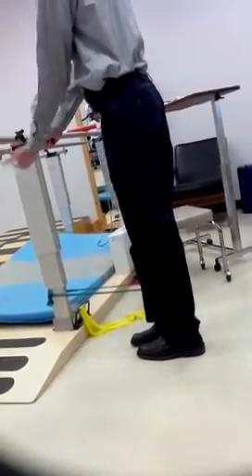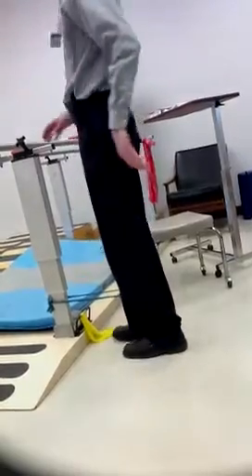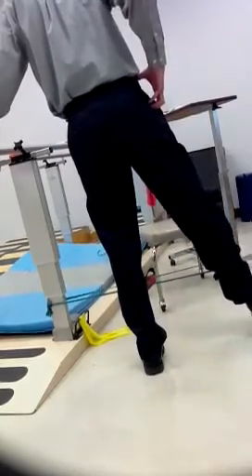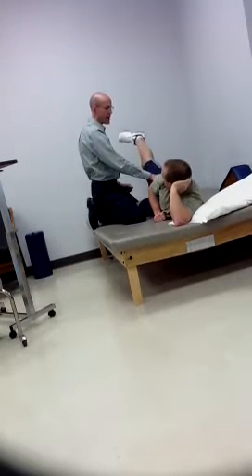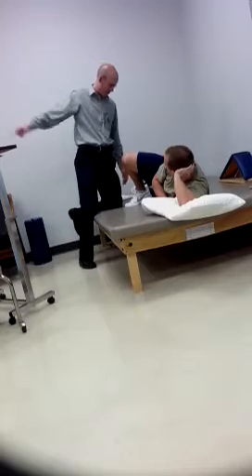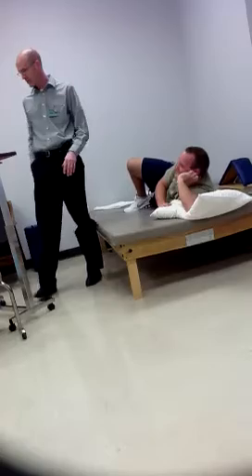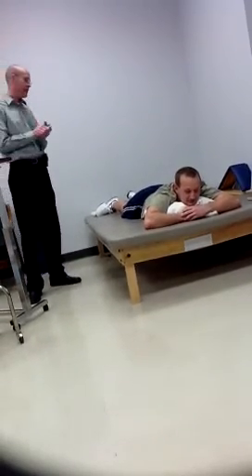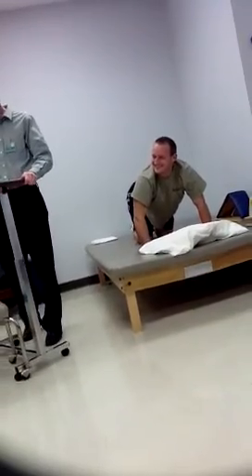Pta215 1/30/12 resistance exercise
Hips